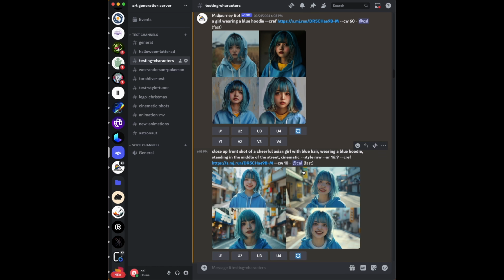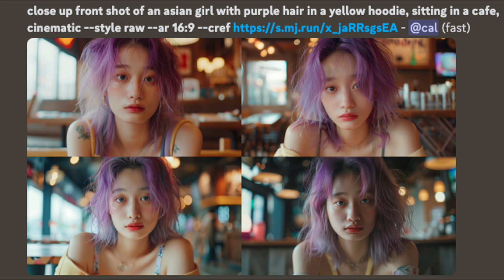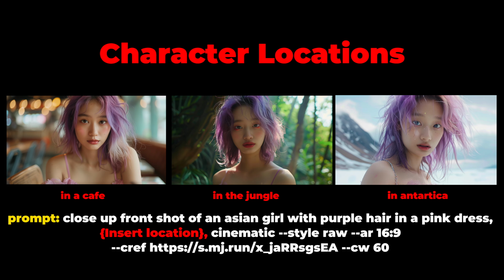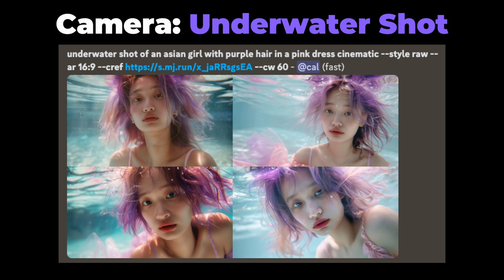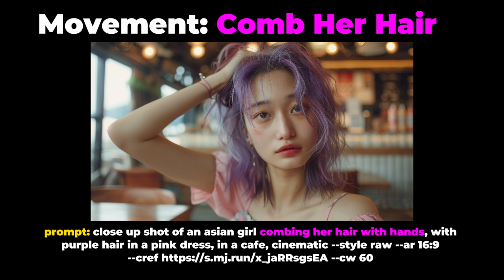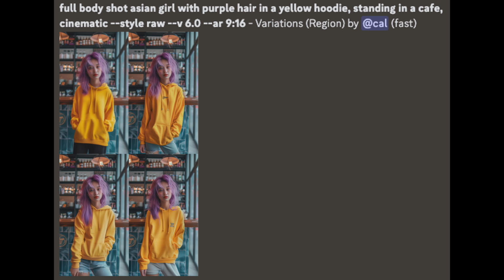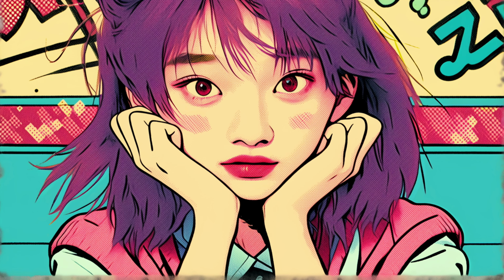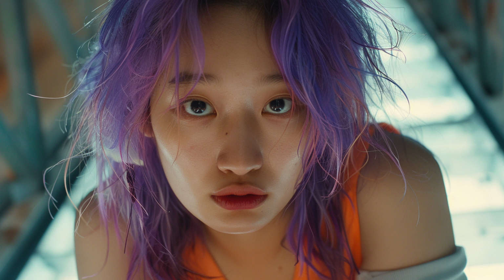Create A Consistent AI Influencer In Seconds - Midjourney V6 Guide!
Consistent characters have been one of the biggest challenges when it comes to AI image generation but the wait is now over with Midjourney's new character reference function!

Here's a quick tutorial into how you can easily create your very own AI model in seconds using this new feature!

📜 Chapters:
0:00 - Intro
0:17 - Creating Our Character
0:40 - Character Reference Feature
1:13 - Character Weight
2:00 - Vary Character Environment
2:28 - Camera Angles Prompt
3:05 - Bringing Emotions To Character
3:30 - Actions and Movements
3:57 - Vary Region (To Change Object Within Scene)
5:18 - Transforming Image Style